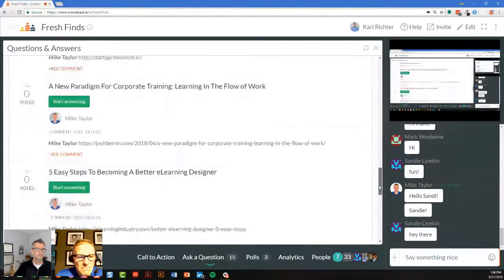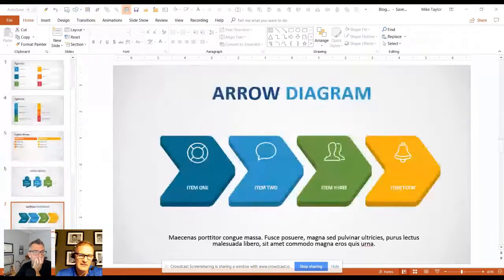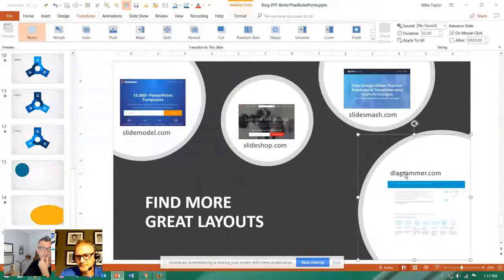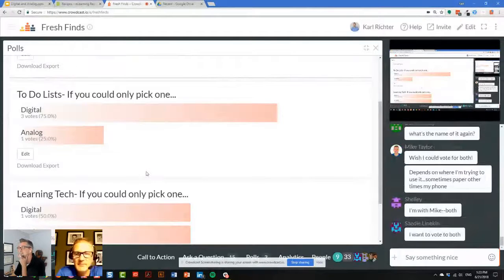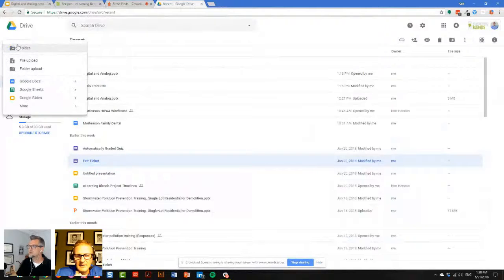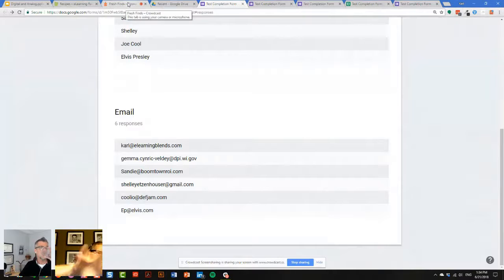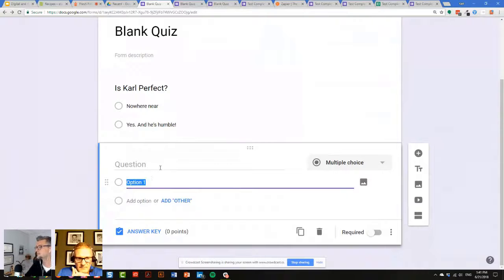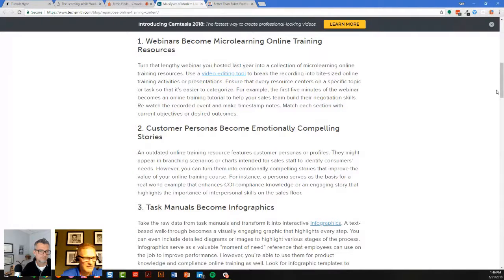Fresh Finds Episode 2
Mike Taylor and Karl Richter's freeflowing screenshowing conversation about learning and design.